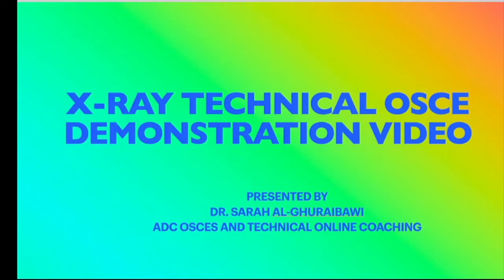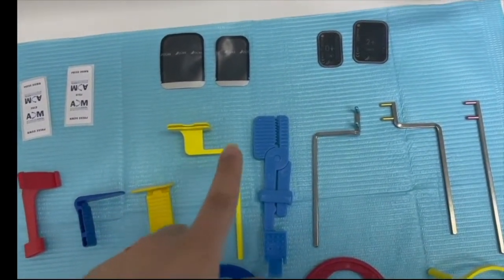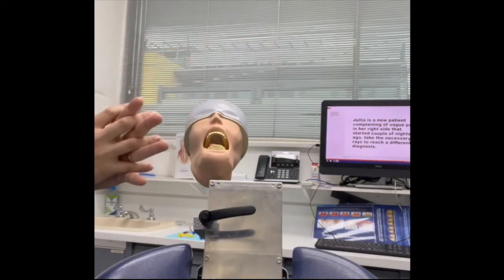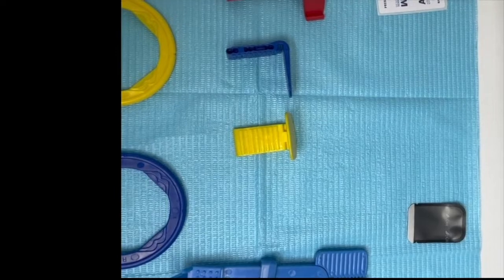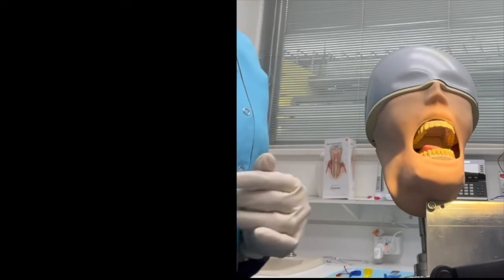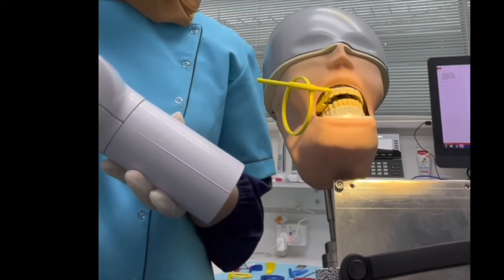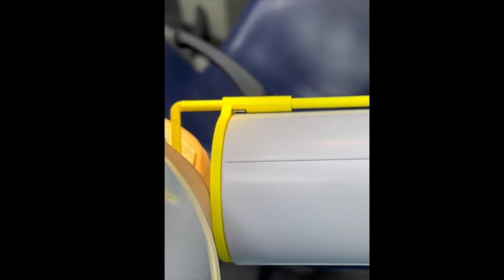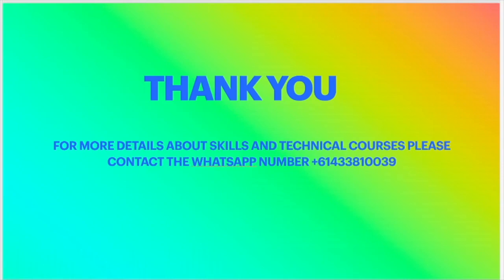ADC PRACTICAL EXAM- X-RAY TASK by Sarah Hussein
@adcoscesandtechnicalcoachi5681 skilled osces#onsite training